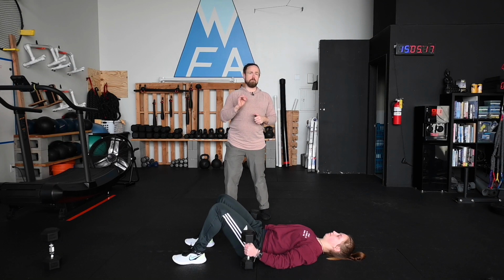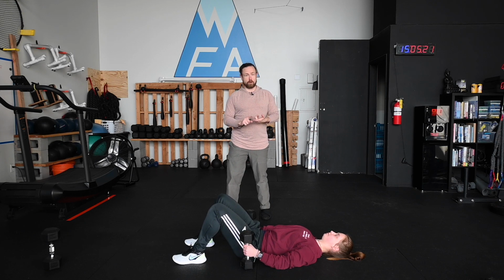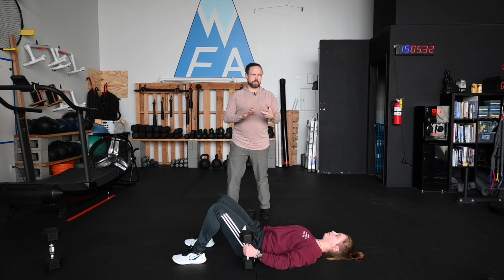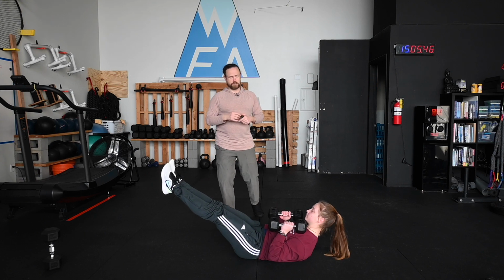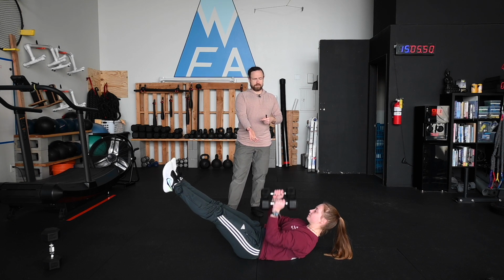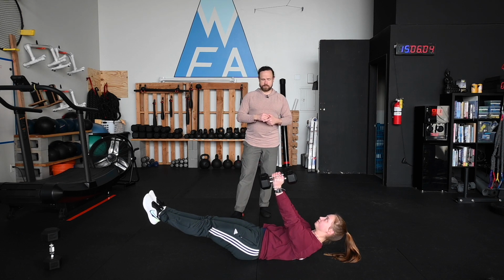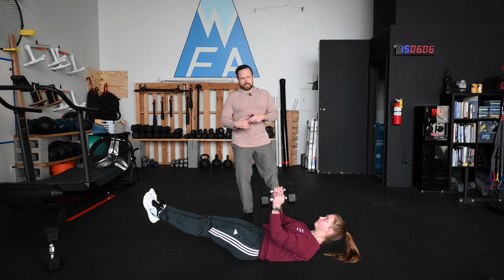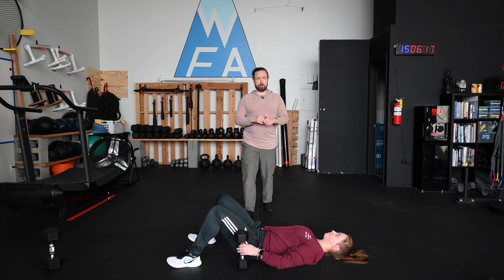Bilateral Hollow Floor Press